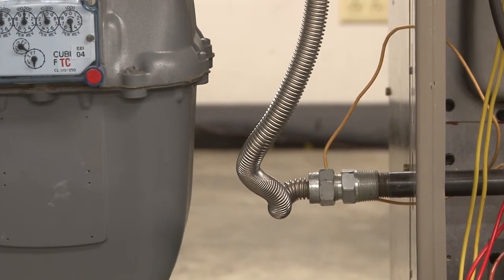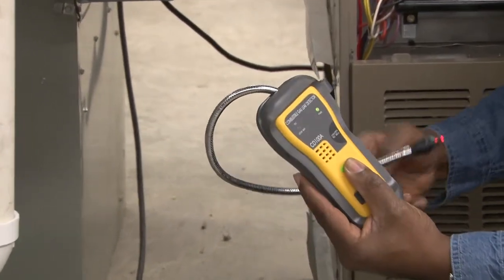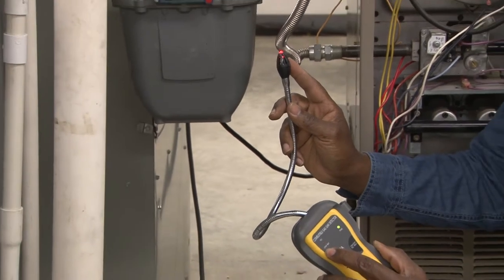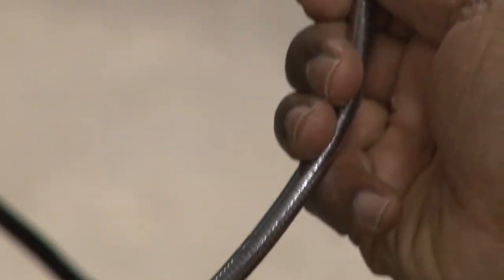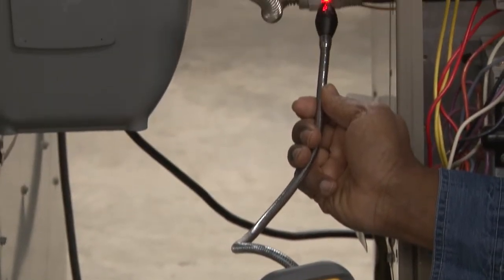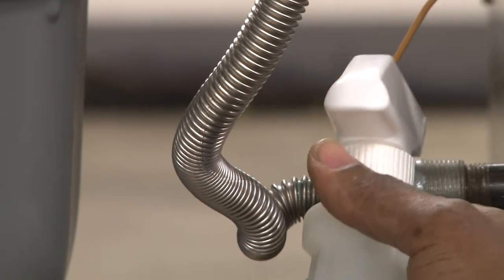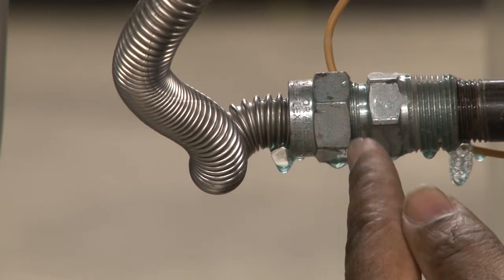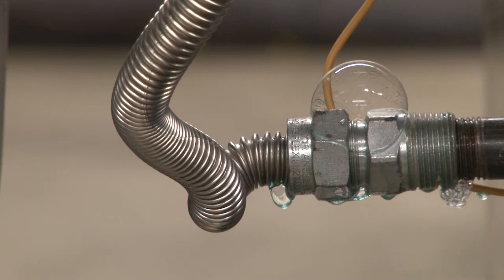Gas Leak checks